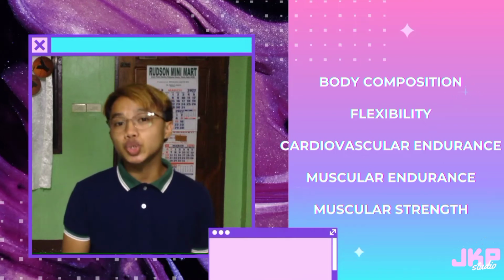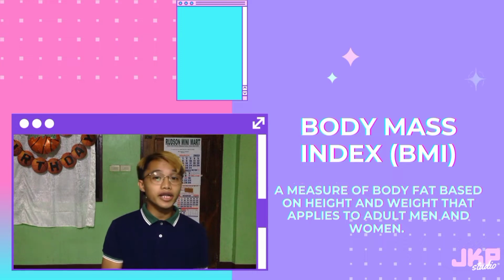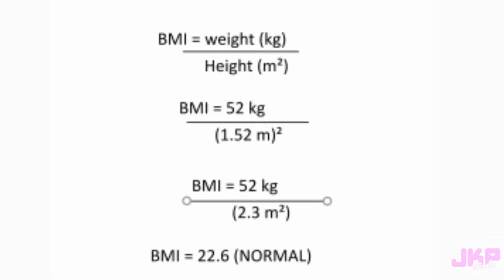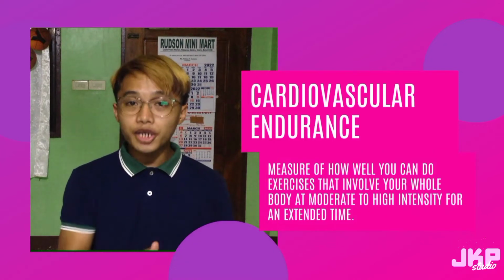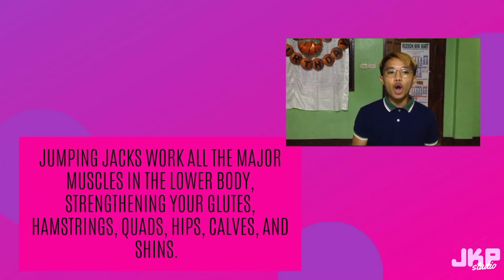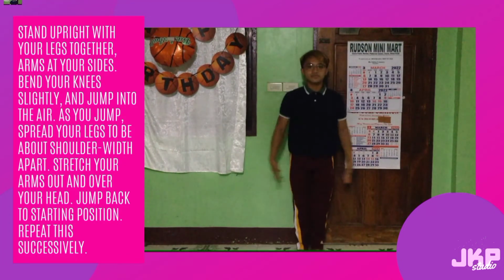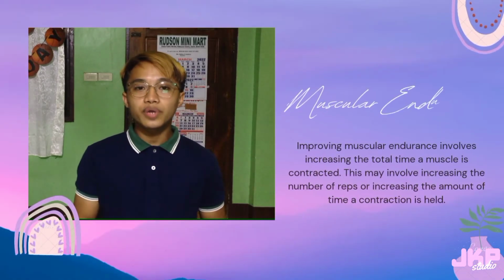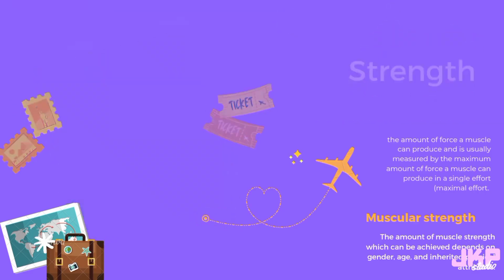FITNESS PROGRAM AND THE 5 HEALTH-RELATED FITNESS COMPONENTS | by Jediah Poquita